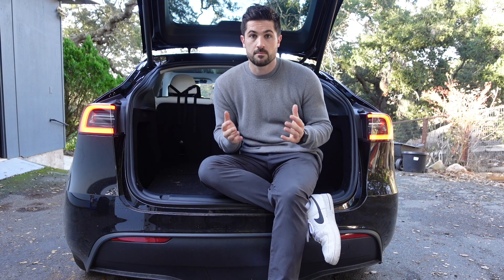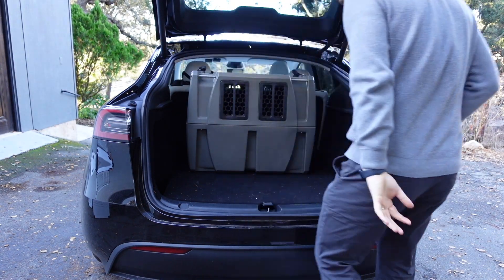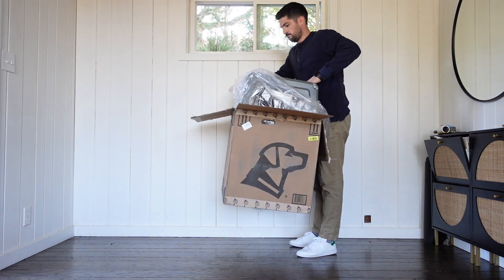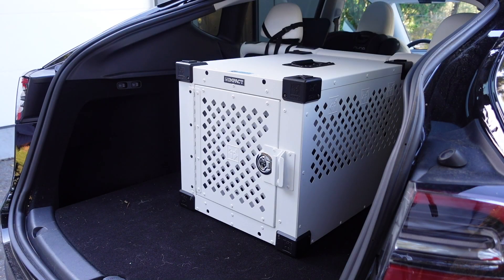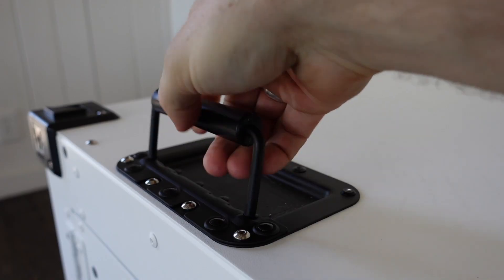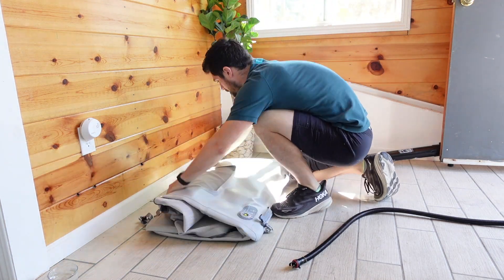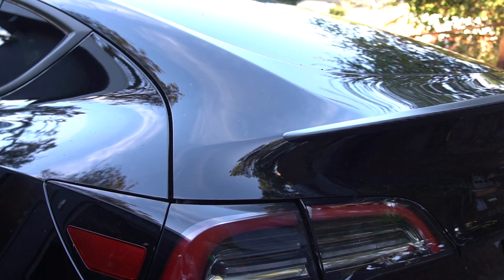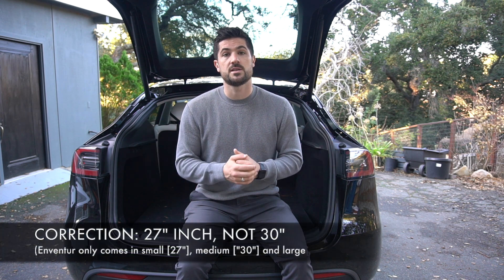The Best Dog Crates Tesla Model Y - Tried & Tested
The Good Stuff:

Save 15% on Impact Dog Crates via this link:

Save 10% on Diggs Dog Crates via this link:

Save 5% on Gunner G1 Kennel:

Looking for the perfect dog crate for your Tesla Model Y? Look no further! In this video, we'll review the best dog crates for Tesla Model Y cars, and help you find the perfect one for your pet.

No matter the size of your Tesla Model Y, we'll find the perfect crate for your pet. From standard dog crates to high-end crates, we have you covered! This is the best way to protect your pet while you're on the go, and make sure they're comfortable and safe. Check out our selection and choose the perfect crate for your Tesla Model Y today!